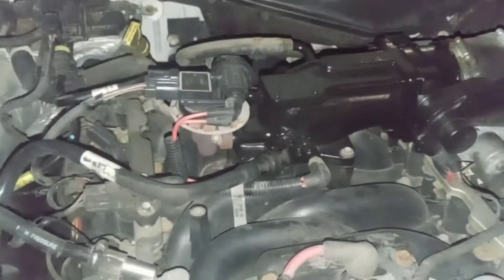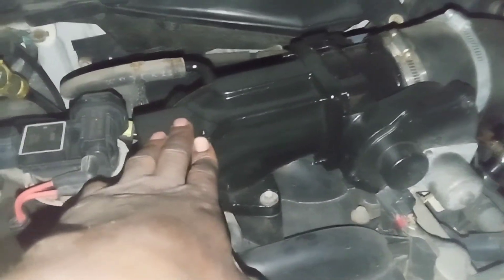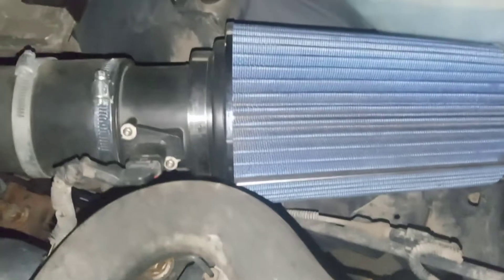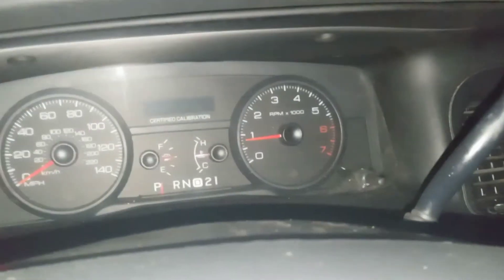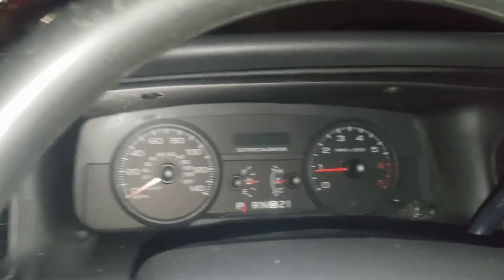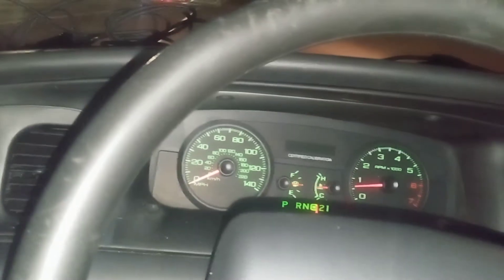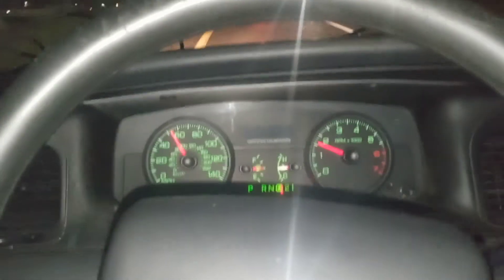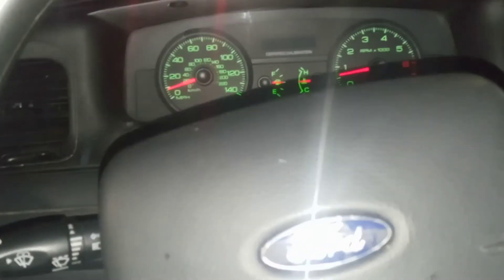Is a throttle body and plenum upgrade worth it i say yes